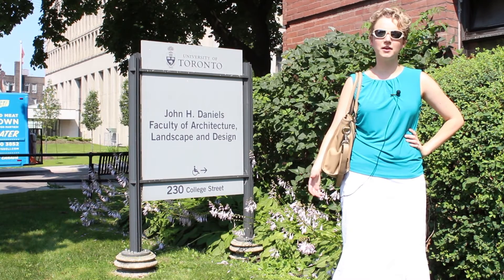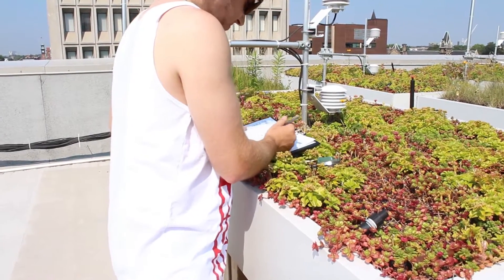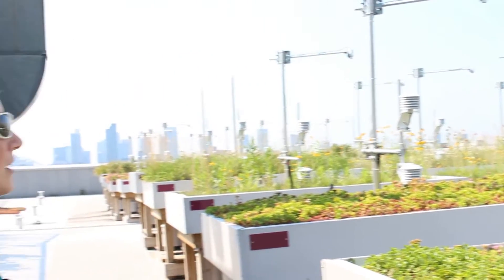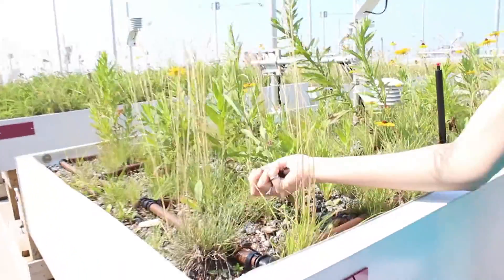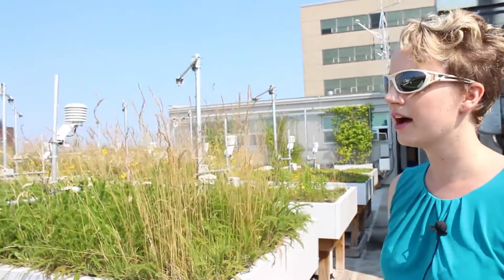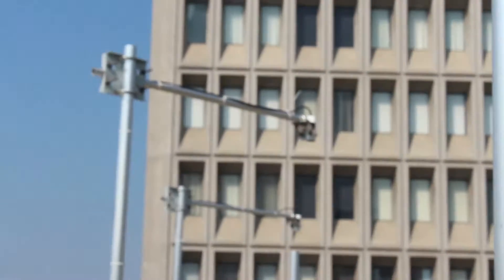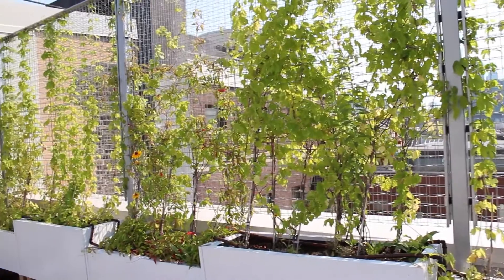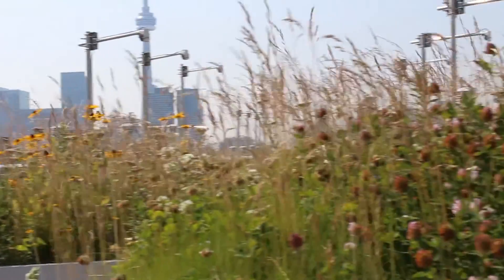Green Roof Innovation Testing Lab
Professor Jennifer Drake gives an informative tour of the GRIT Lab:  visit the test beds on the roof of the Architecture, Landscape and Design building, where engineers and architects are engaged in a multidisciplinary approach to low impact development.
Optimize green roof systems for multiple concerns at once:  cost, loads, storm water management, biodiversity, urban design, heat island effect...